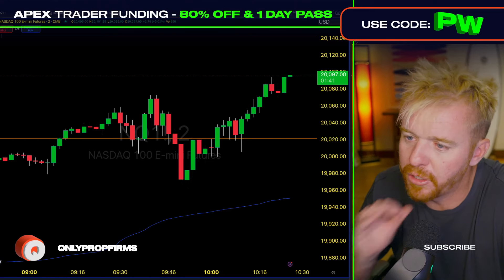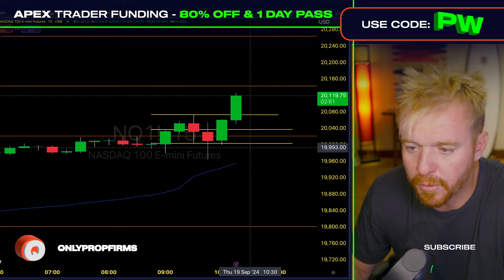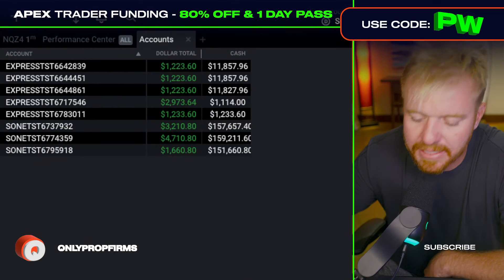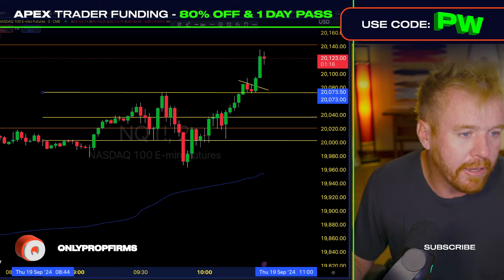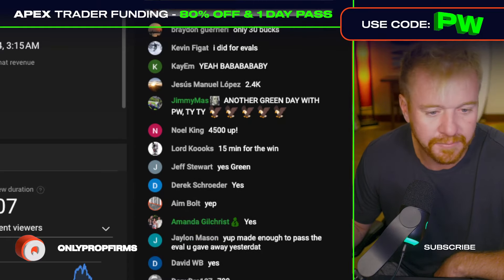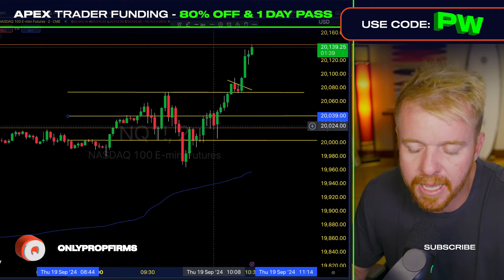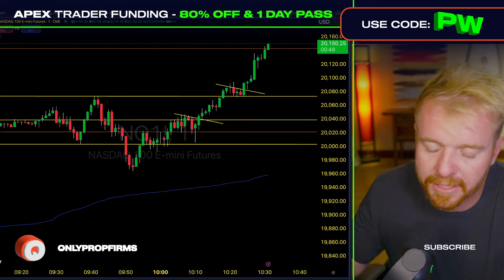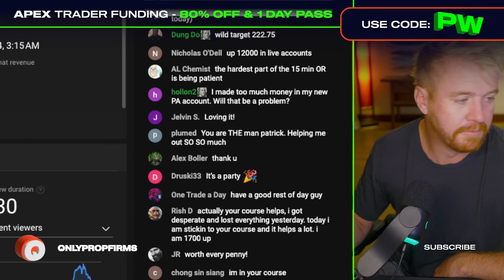BOUNCE BACK GREEN DAY!!! THE 15 MIN STRATEGY PAID!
Bouncing back after yesterday's MAX LOSS RED DAY in Funded accounts. The goal today was to size down and be patient take some good trades. I Break down the 15minute Range Strategy for reversals here in this video DayTrading Futures!

Learn Patrick's Strategy with this all new DayTrading Course for $199!

💰Start Trading Futures with Apex Trader Funding!

🚀Learn about all the latest deals and info on Top Futures Prop Firms in the space